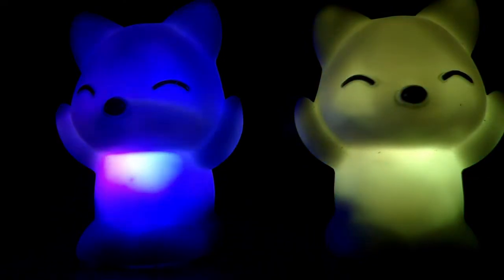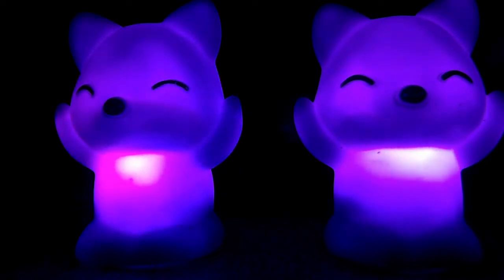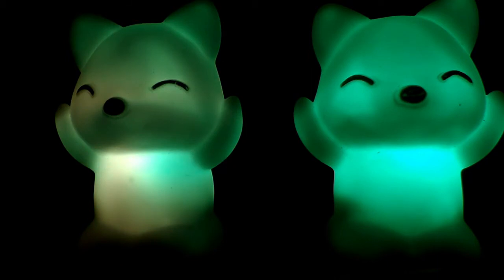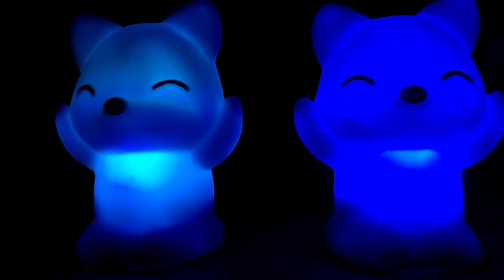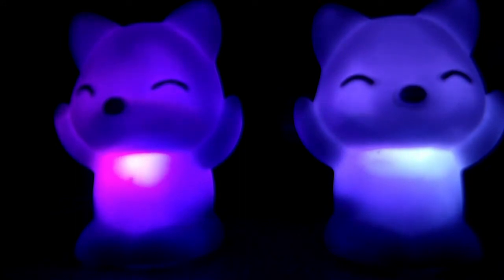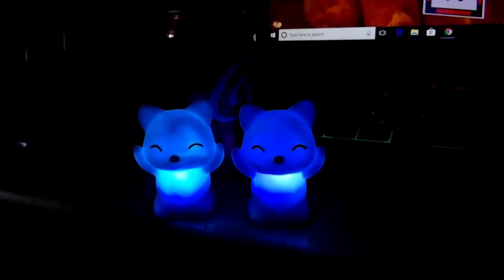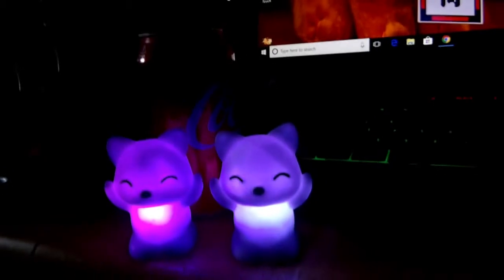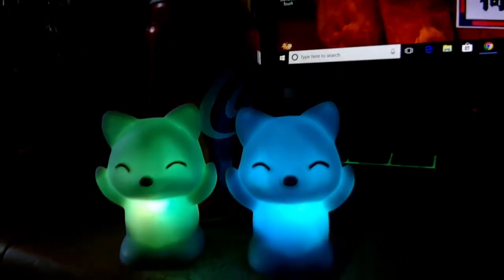Tiny Foxes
Tiny foxes, much joy.